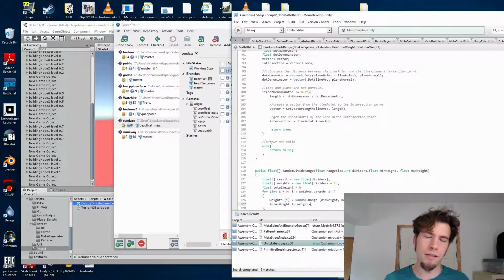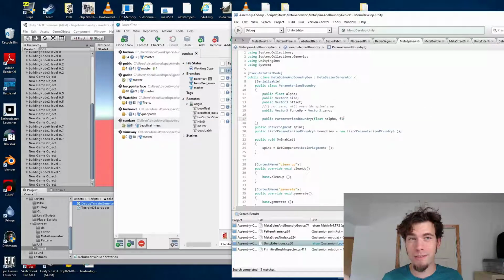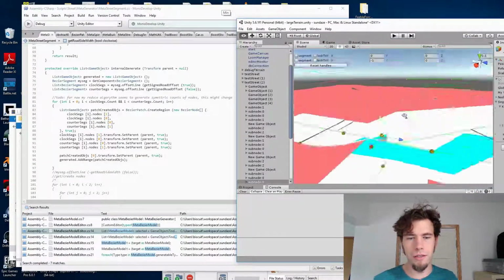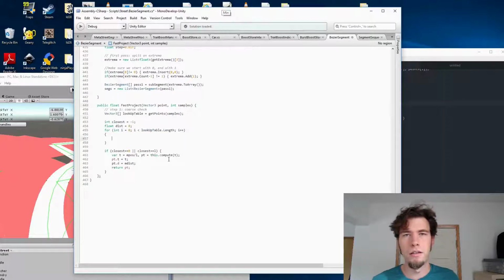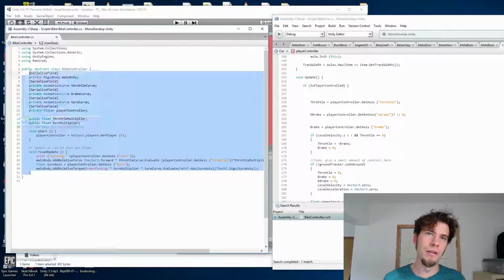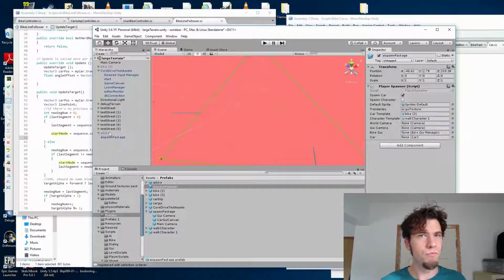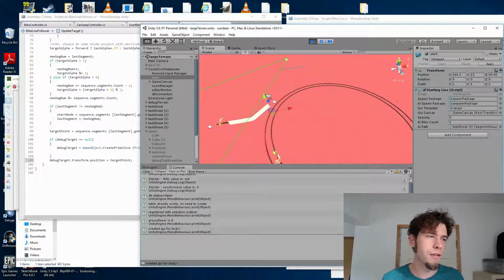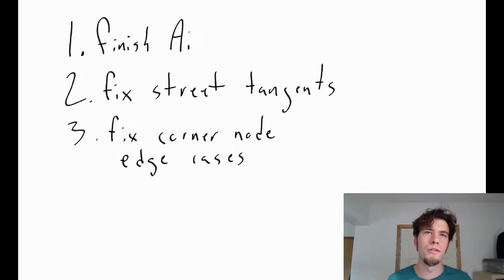GameDev BOTFB #0: The Rough One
GameDev  (But Only the Fun Bits) Episode 0: The Rough One
Covers the week of October 9th through the 13th, 2017

This one's... a little rough around the edges. Need to switch to a different video editing program for next week, and polish up my script just a smidge before recording, but this still should give an idea of what I worked on this week, and some background on the project.

Or don't, I dunno.